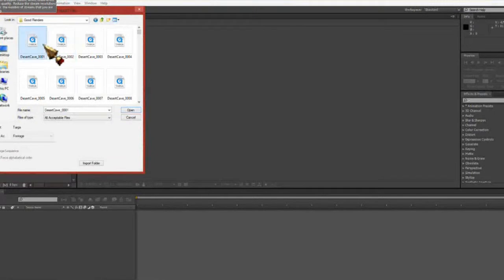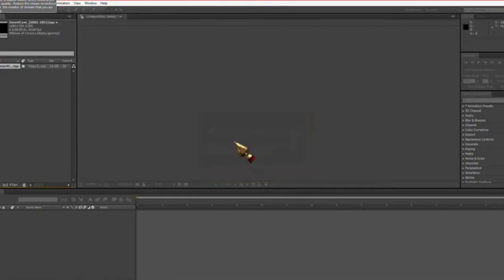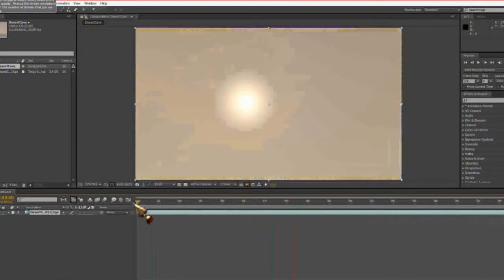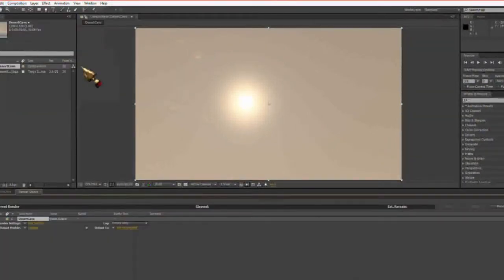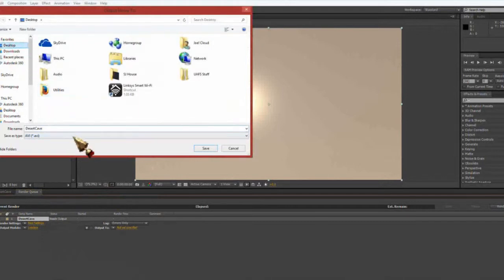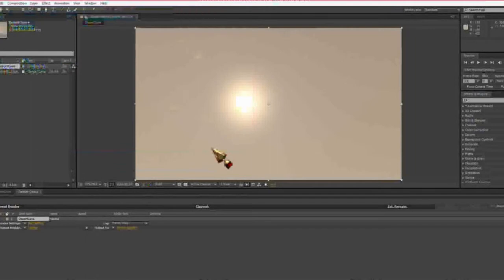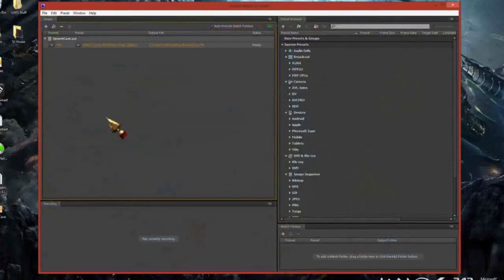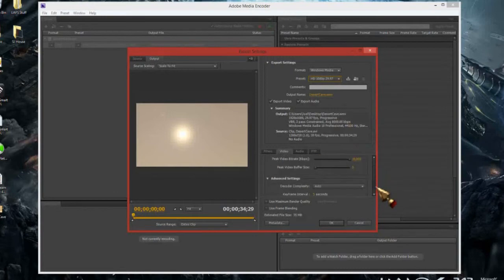Compiling and Compressing with Adobe CS6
This video covers how to use Adobe After Effects to import and compile a sequence of images, and how to use Adobe Media Encoder to compress the resulting video.